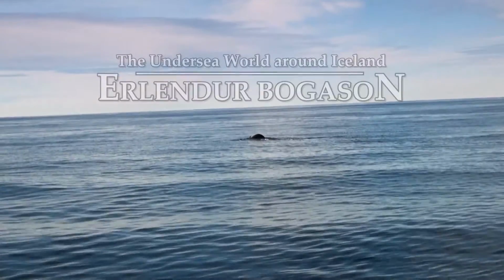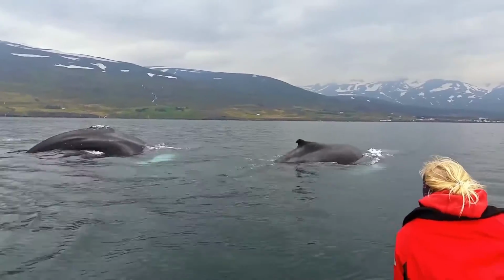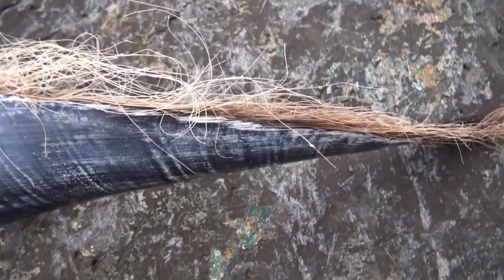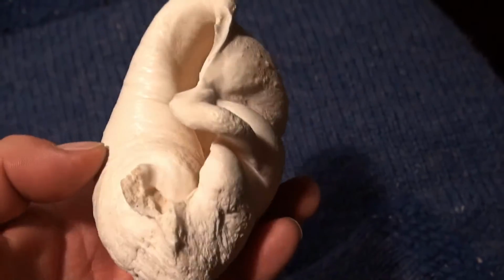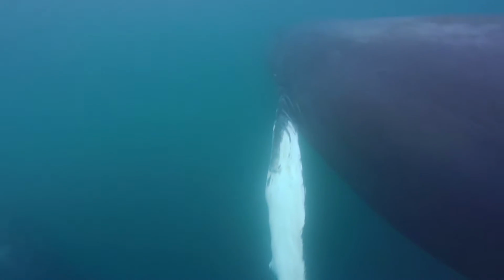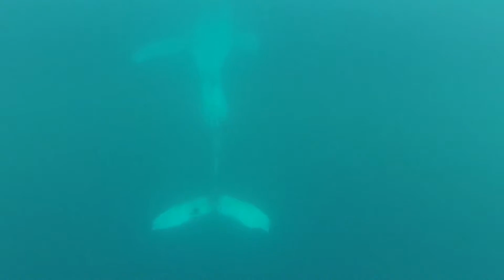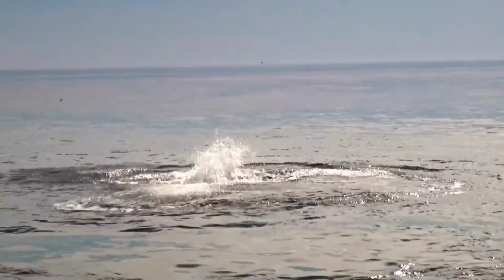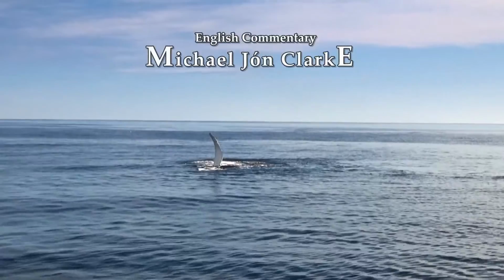The Humpback Whale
The Undersea World around Iceland

The Humpback Whale from the second series of The Undersea World around Iceland.

Production: Húni Húnfjörð
Filming: Erlendur Bogason (Strýtan Divecenter)
English Commentary: Michael Jón Clarke
Script: Pétur Halldórsson
Script: Hreiðar Þór Valtýsson